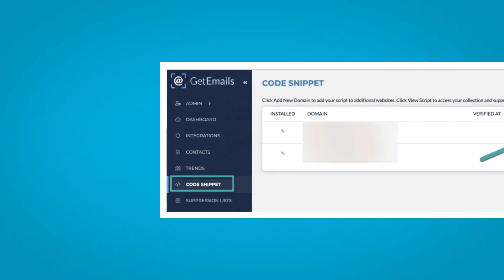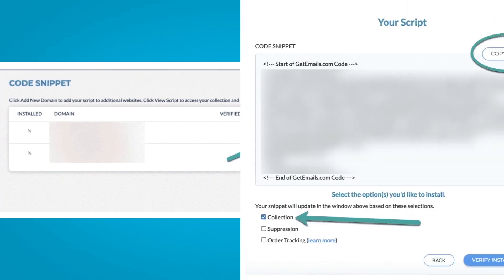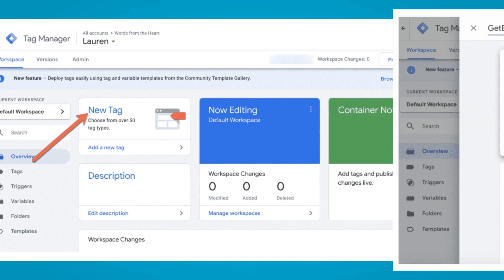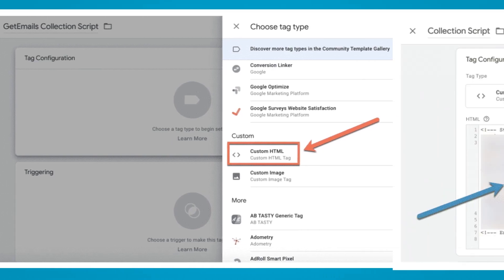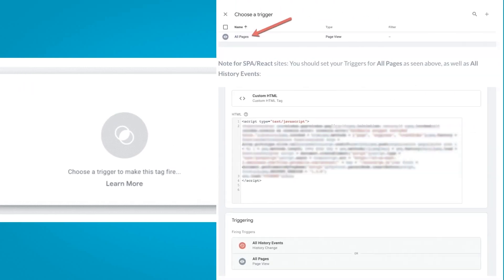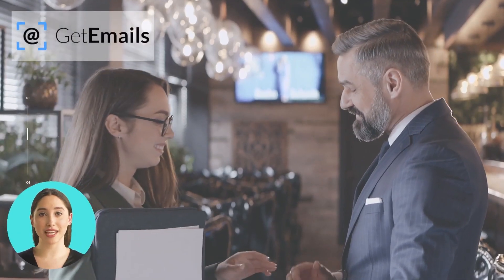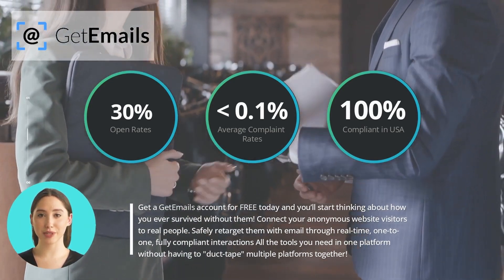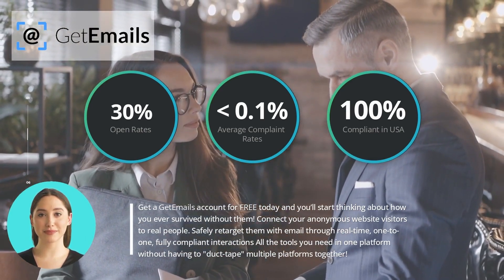Integrate GetEmails with Google Tag Manager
Hi! In this video, we will quickly tell you how to Integrate GetEmails with Google Tag Manager

Where to find your GetEmails snippet script:

1. From your GetEmails Dashboard, click Code Snippet in the left navigation. Then, click View Script next to the domain you want to add the snippet script to.

2. Check the box next to Collection, and then click Copy Code.

How to add snippet script:

1. Log in to Google Tag Manager. Click New Tag.

2. You can give the tag a title at the top. Click the pencil image in the Tag Configuration section.

3. Click Custom HTML under Custom.

4. Paste your GetEmails script into the HTML box.

5. You will need to choose a trigger at the bottom to make the tag fire. Click the pencil icon in the Triggering section.

6. Choose a trigger, such as page views on all pages.

7. Once you have chosen a trigger, click Save in the top right.

Sign up free for GetEmails and lower your cost-per-lead by 90%.

Get a GetEmails account for FREE today and you’ll start thinking about how you ever survived without them! Connect your anonymous website visitors to real people. Safely retarget them with email through real-time, one-to-one, fully compliant interactions All the tools you need in one platform without having to "duct-tape" multiple platforms together!

00:00 - 00:05 - Welcome to our video!
00:06 - 00:23 - Where to find your Get Emails snippet
00:24 - 01:01 - How to add snippet script
01:01 - 01:25 - Get a GetEmails account for FREE
01:26 - 01:37 - Thank you!

USEFUL RESOURCES